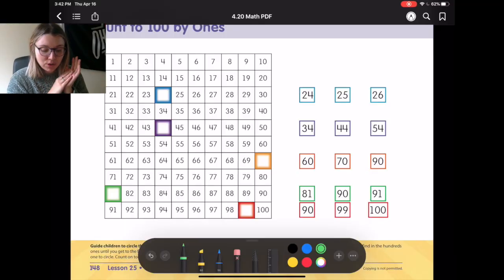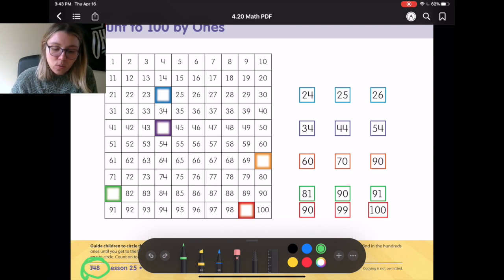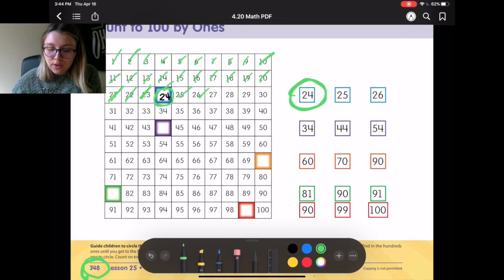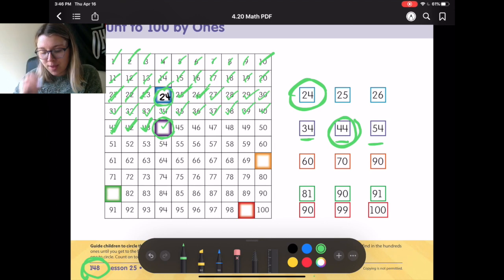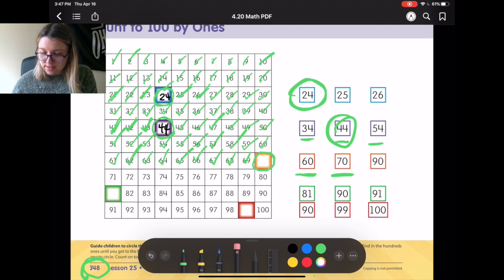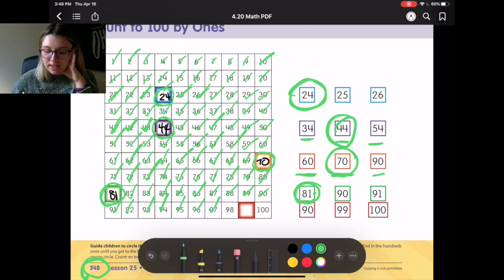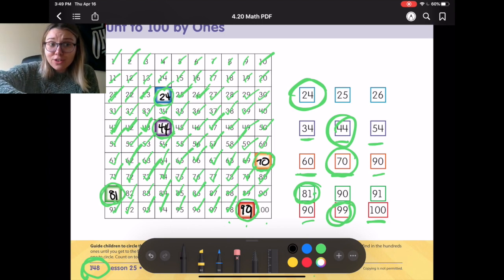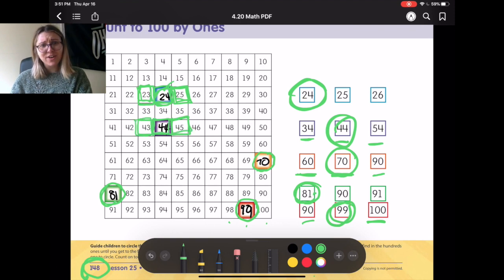Math 4.22: Page 148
This video is about Math 4.22: Page 148